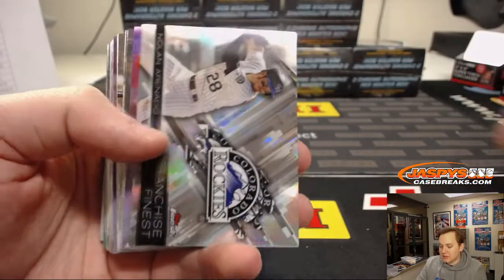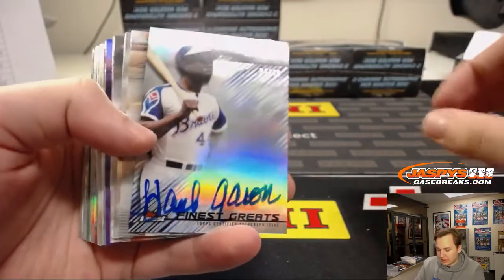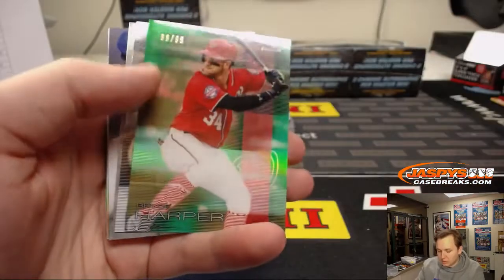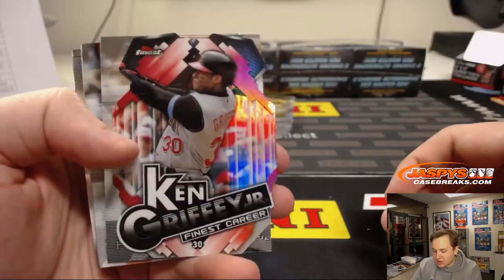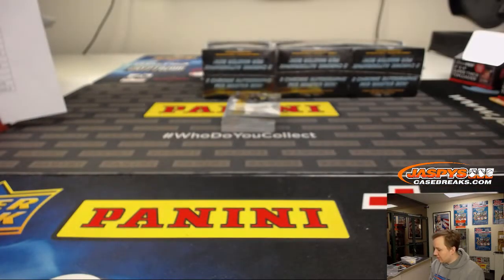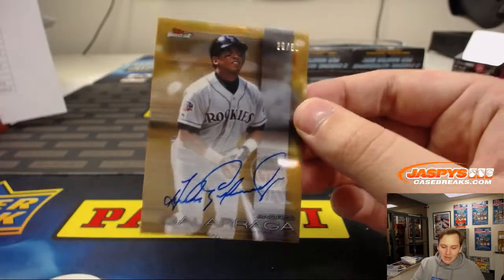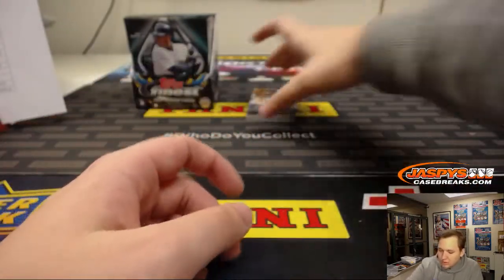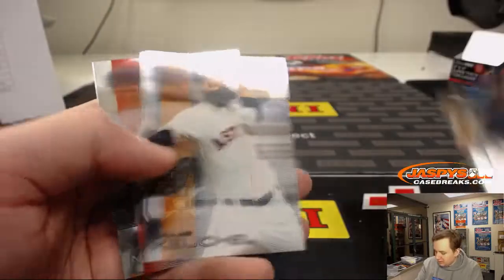1/13/19 - 2016 Topps Finest Baseball 8Box Case Pick-Your-Teams #1